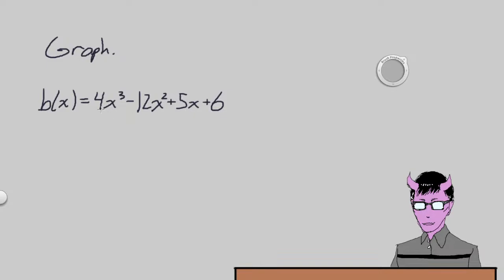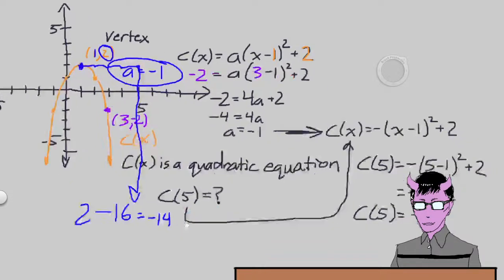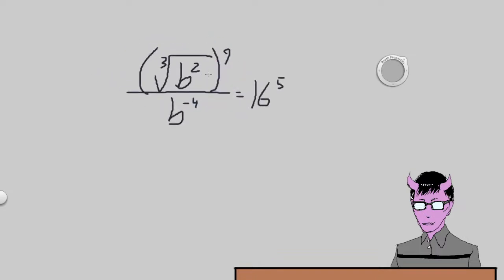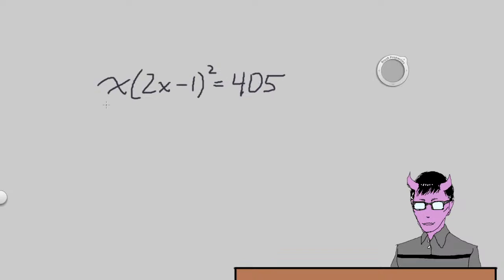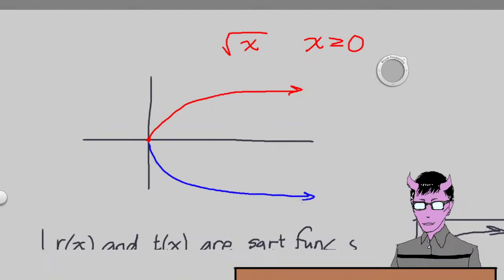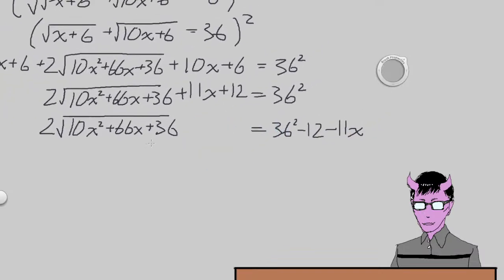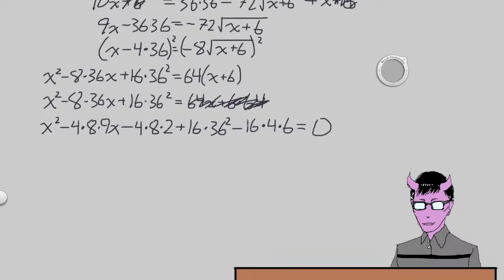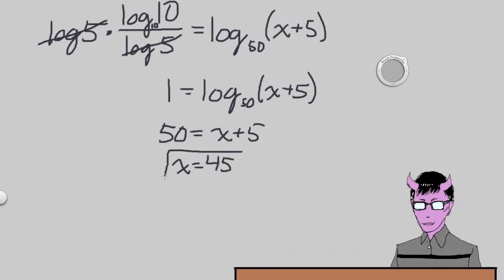【Algebra 2】Mixed Topics: Polynomials, Radicals, Logarithms 01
graphing polynomials, radical equations, etc

wow!